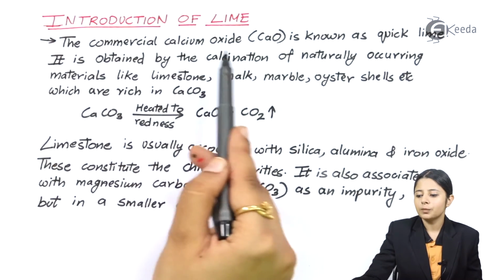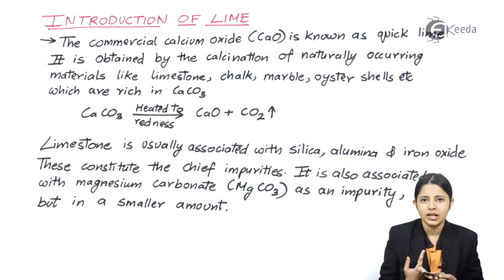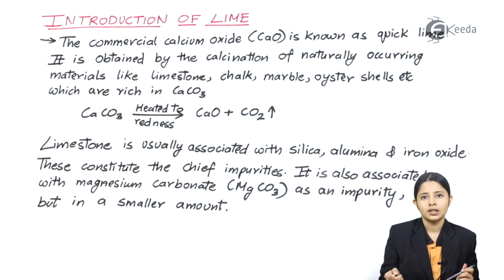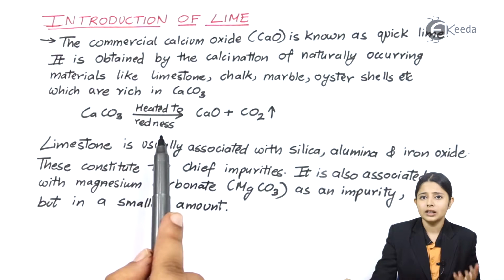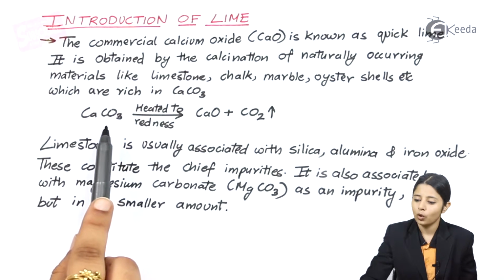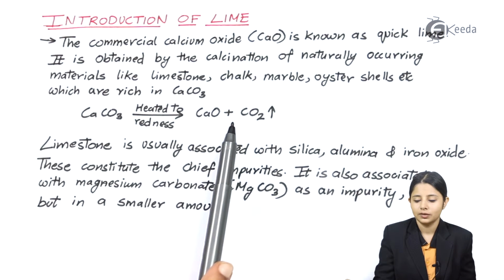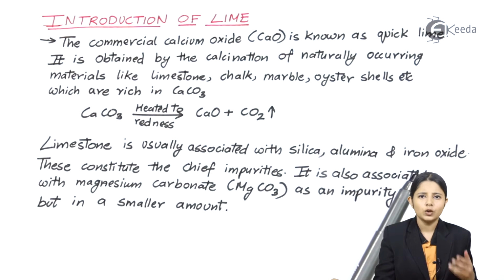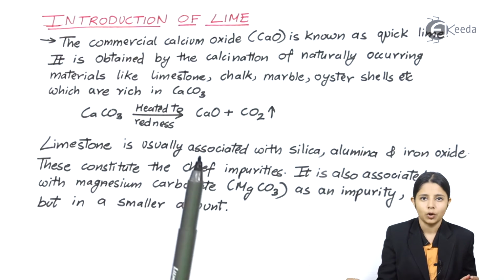Introduction Of Lime - Metals, Alloys, Cement and Refractory Material - Applied Chemistry 2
Introduction Of Lime Video Lecture from Metals, Alloys, Cement and Refractory Material Chapter of Applied Chemistry 2 Subject for all Engineering Students.

Metals,Alloys,CementandRefractoryMaterial
Metals, Alloys, Cement and Refractory Material
Applied Chemistry 2

Happy Learning : )